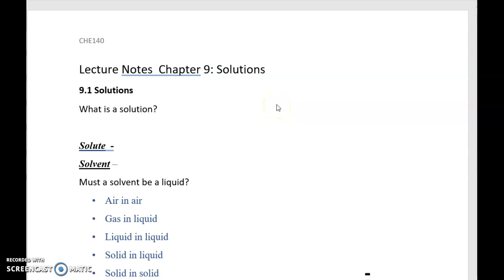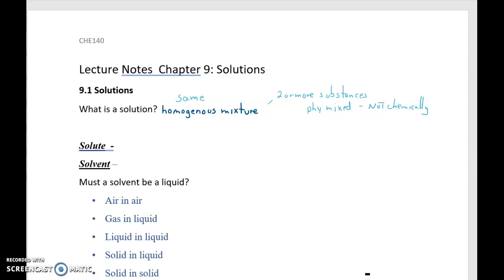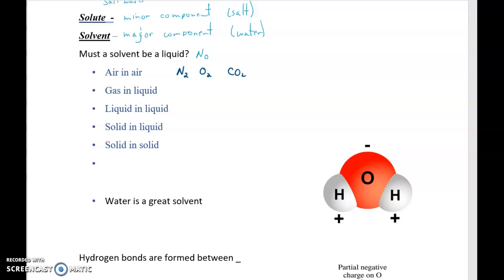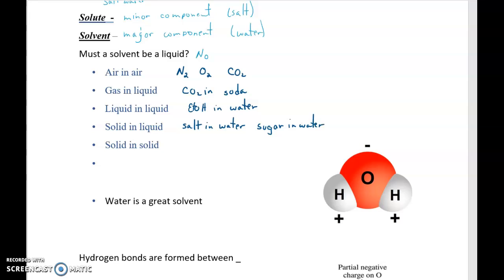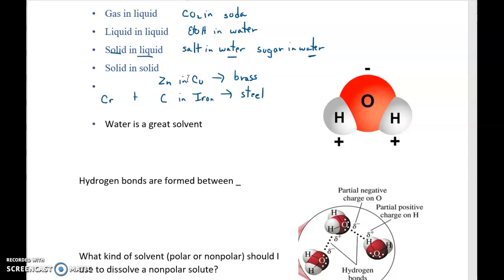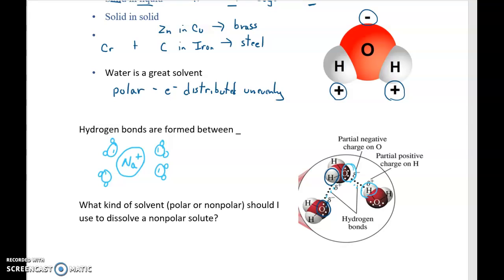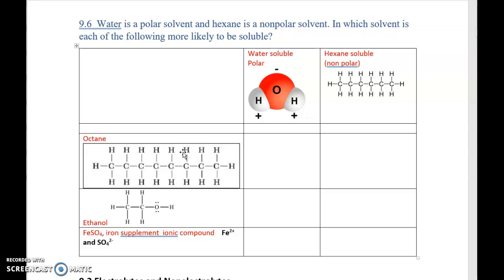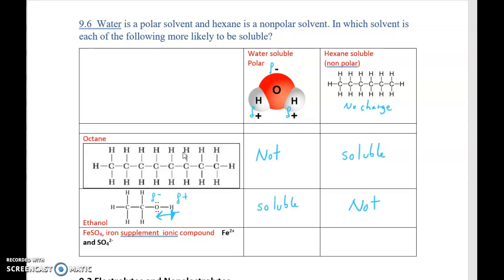140 9.1 Solutions